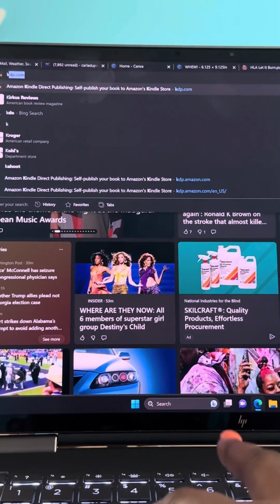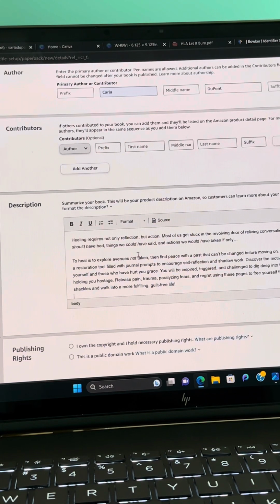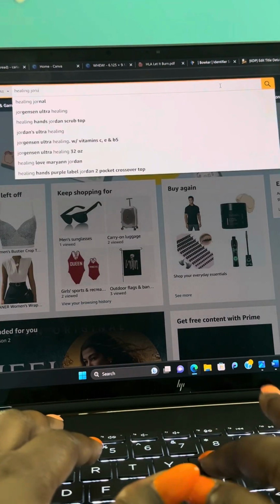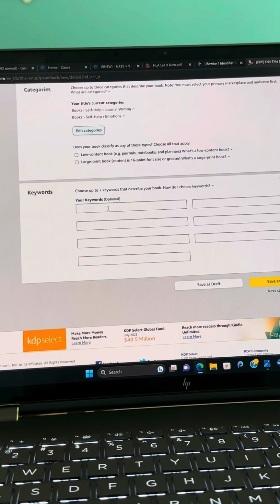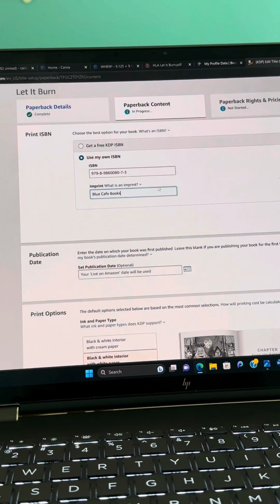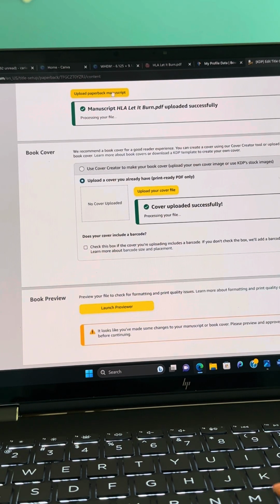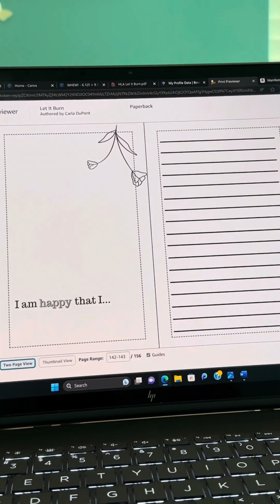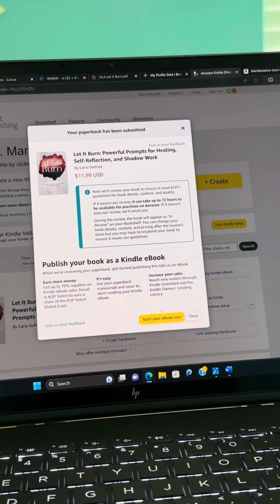Upload A Book To KDP With Me!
Let’s go through the process of uploading a book to KDP from the roota to the toota! This quick and easy tutorial will prepare you to self-publish for years to come!